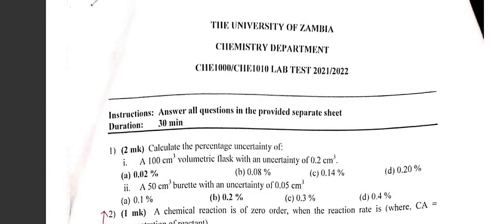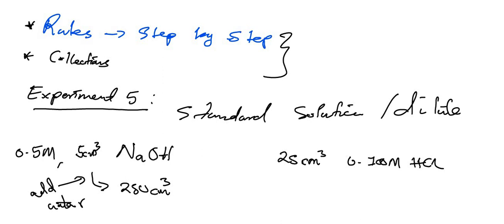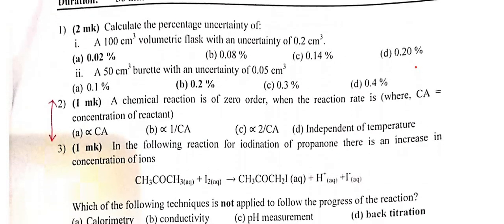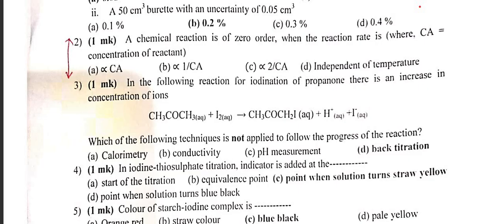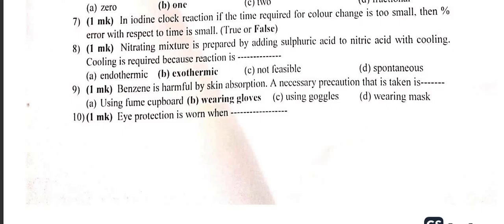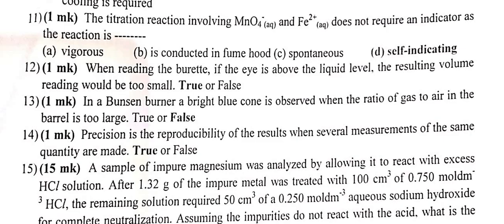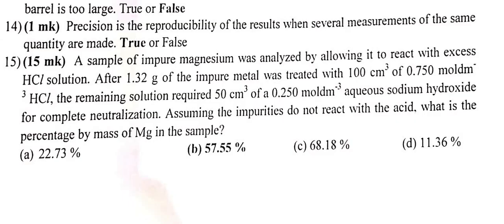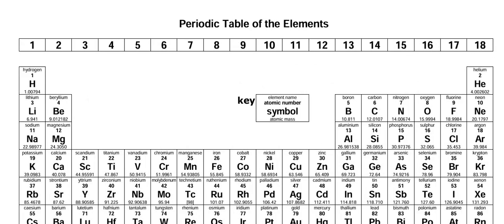LAB TEST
Recorded Class